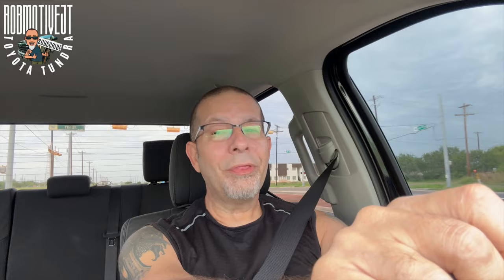Toyota Set This Up Perfectly In The New Tundra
This is how auto stop should be set up in all vehicles!  Toyota got this right in the new Tundra!